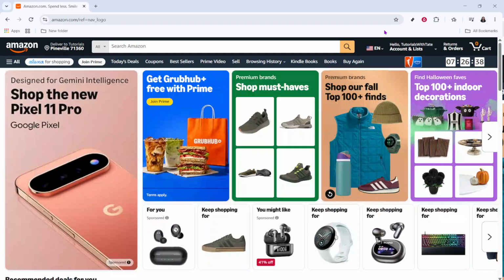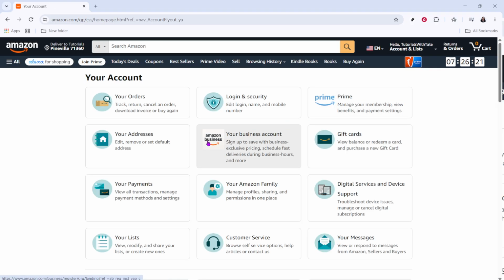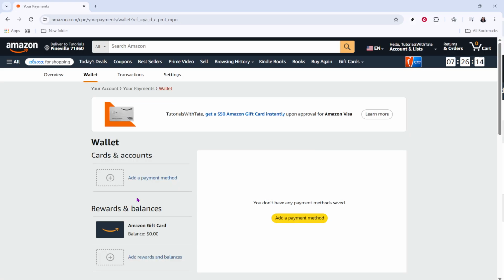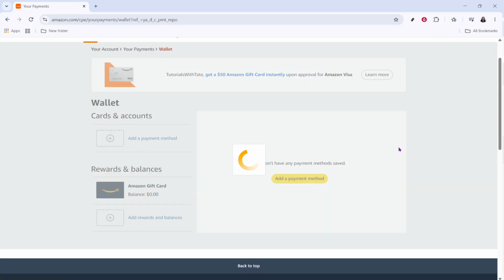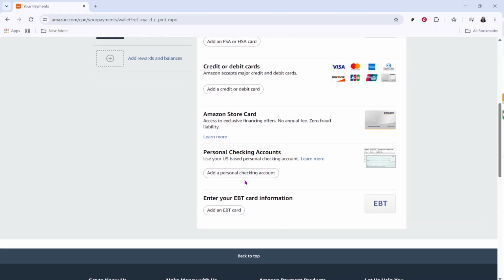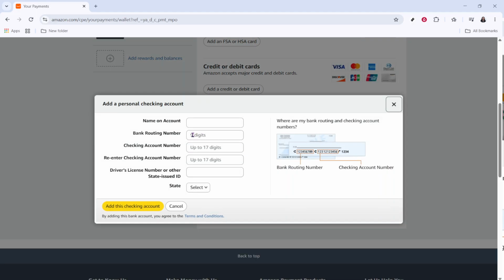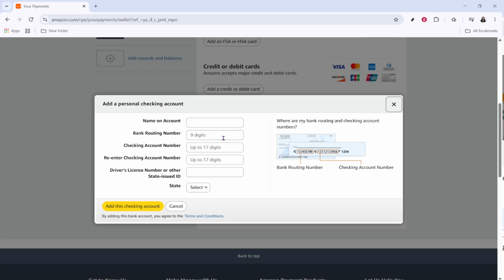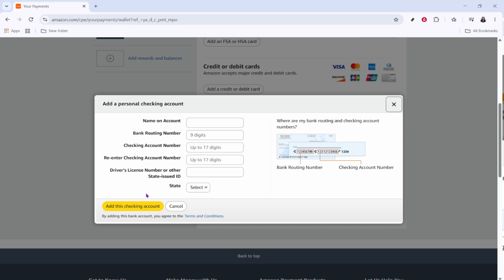How to Add Your PERSONAL Checking Account to Amazon Now! - 2026 Guide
In today’s video, we’ll learn how to add a checking account to Amazon as a payment method. Adding a checking account can give you another option for paying for eligible purchases on Amazon.

In this tutorial, you'll learn:
✅ How to access your Amazon payment settings
✅ Where to find your available payment methods
✅ How to add a checking account
✅ How to enter your checking account information
✅ How to save your checking account as a payment method

Adding a checking account can be useful if you prefer to use your bank account for eligible Amazon purchases instead of using a debit or credit card. Once your account is added, you can manage your payment methods through your Amazon account.

Whether you’re adding your checking account for the first time, updating your payment options, or looking for another way to pay, these simple steps can help you manage your payment methods more easily.